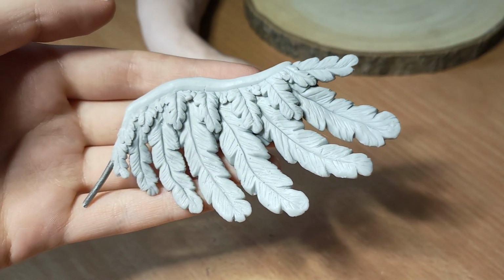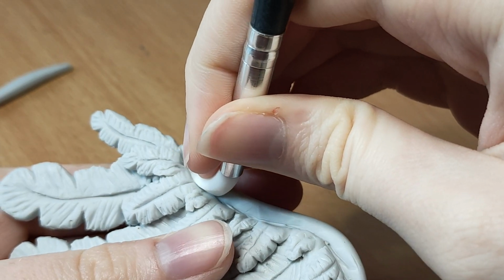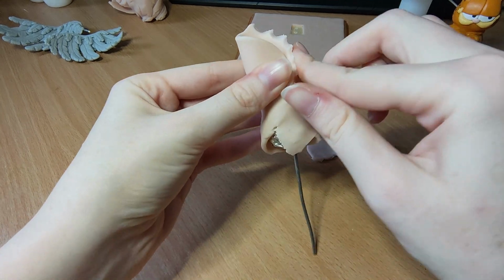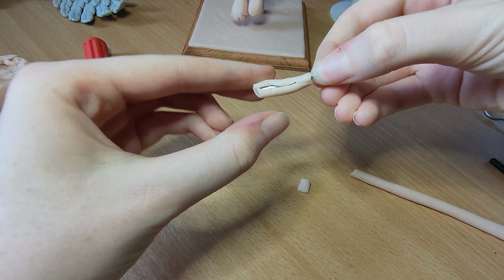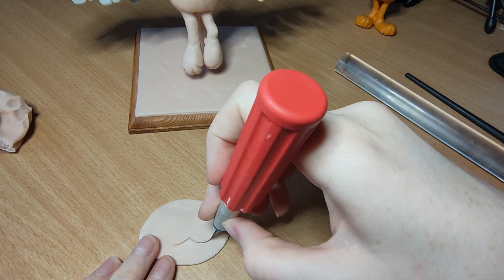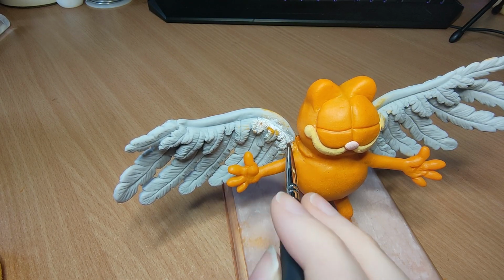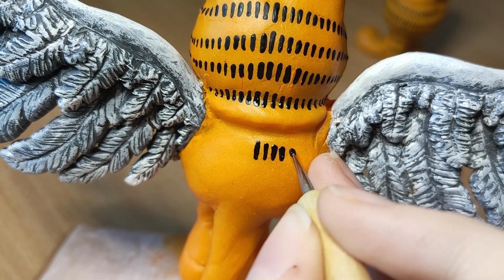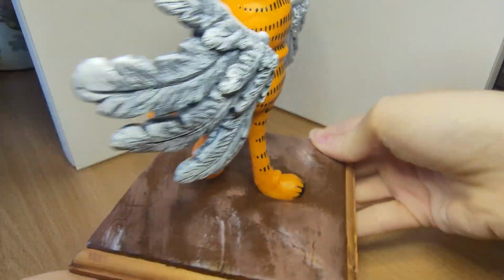I made GARFIELD from a failed owl sculpture! : Sculpting Tutorial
Hey! Today I tried to make an owl sculpture but failed horrifically...causing me to instead have the desire to make Garfield using the failed owl's wings. All materials listed below!

Super Sculpey Original
Cosclay (Soft)
Metal wire
Tinfoil
Masking tape
Square wooden plaque